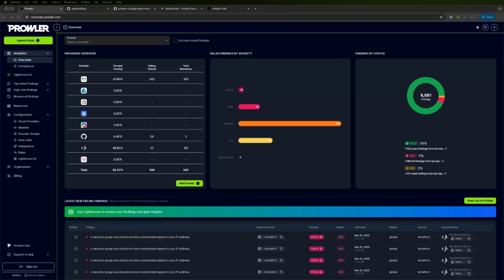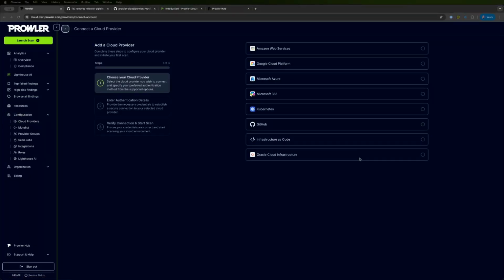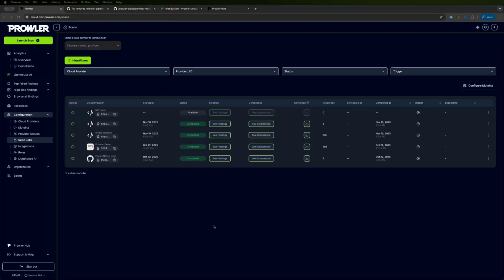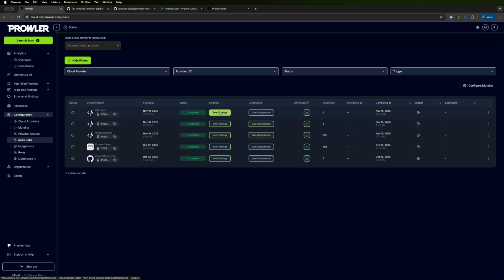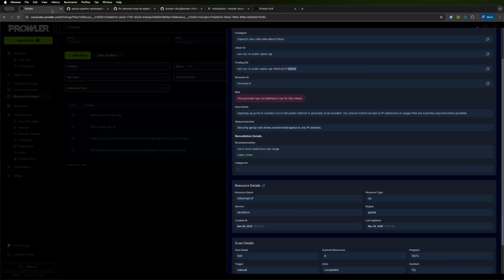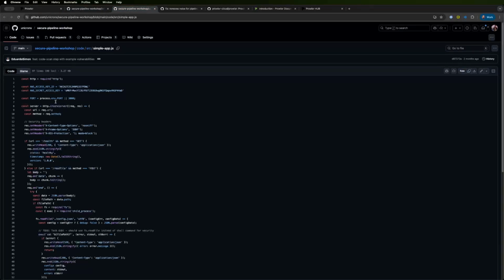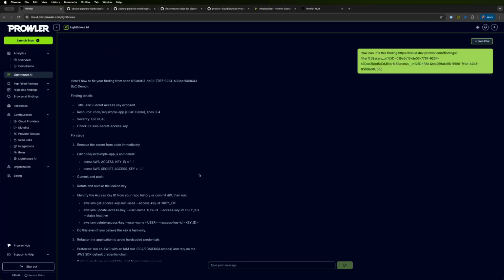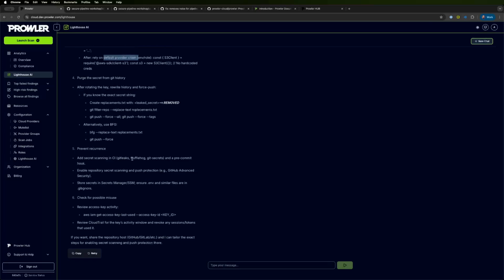Prowler Infra as Code Provider: Shifting Security Left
In this walkthrough we're going to onboard a new Infra as Code repository using our new IaC Provider.

You can find more details in our docs and in the release post